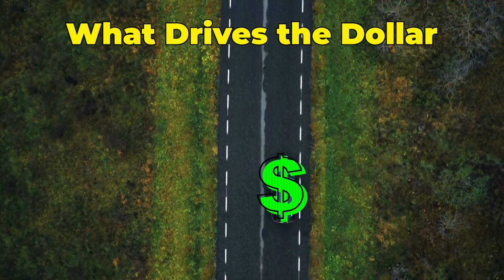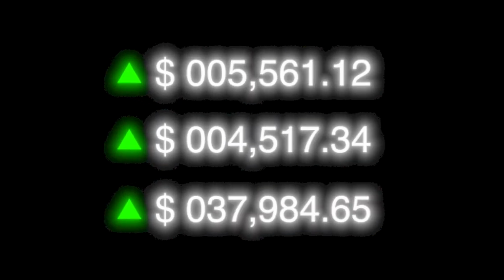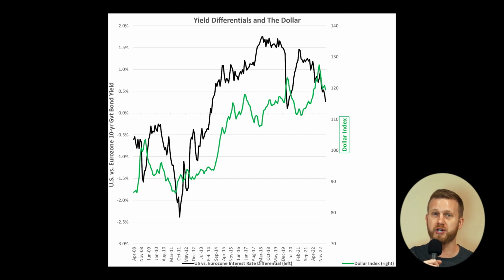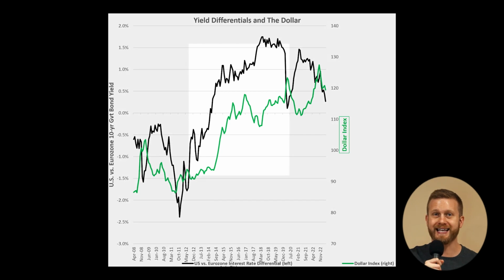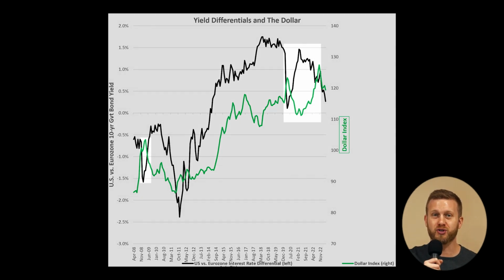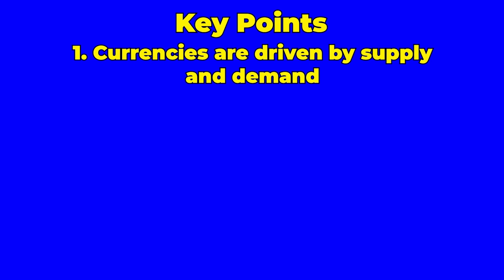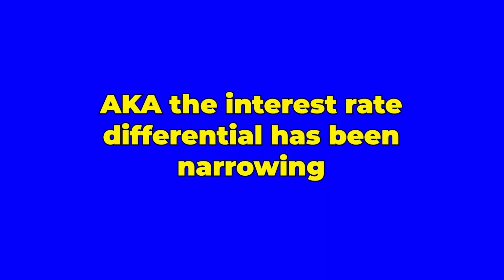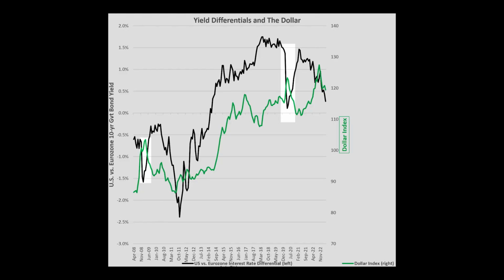THREE THINGS THAT DRIVE THE DOLLAR AND WHY IT COULD WEAKEN OVER THE NEXT TEN YEARS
Instantly Unlock My Free Investing Workshop, "The 9 Secrets of Successful Investors"

00:00 Global Demand for Assets (Priced in $)
00:37 Interest Rate Differentials (1st driver)
1:27 Economic Crises (2nd driver)
2:00 Demand for US Stocks (3rd driver)
2:10 Quick Summary
2:33 Dollar Outlook Going Forward

Here’s what drives the dollar, and where it could go from here.
Like anything else, currencies are driven by supply and demand. When people around the world want to buy things that are priced in dollars, like U.S. stocks, bonds, real estate, or whatever, they need dollars to do that. In order to get them, they have to SELL other currencies and BUY dollars, which drives the dollar up.
So what REALLY matters for dollar strength or weakness is global demand for assets priced in dollars.
Demand for U.S. assets has been rising for 3 main reasons over the past 15 years, which is why the dollar has strengthened by over 35%, as you can see by the green line which shows the price of the dollar index using the numbers on the right.
The first, and MOST IMPORTANT reason for dollar strength has been interest rate differentials… which just means the difference between the interest rates you can get on U.S. government bonds vs. other bonds.
Think about it… if you can get a HIGHER yield on a U.S. treasury bond than a U.K. gilt or a German bund EVEN AFTER the cost of hedging your currency, why wouldn’t you do it?
Many foreign governments, institutional investors, and sovereign wealth funds bought treasuries for exactly that reason, which was a key source of the dollar’s strength.
You can see the relationship pretty clearly from the chart where the black line is the interest rate differential between U.S. and Eurozone bonds, and the green line is the dollar index. From 2009 to 2012, as the interest rate differential fell, the dollar weakened, and then from 2012 to 2020, as the interest rate differential rose, the dollar strengthened.
You may have noticed there have been two periods when this relationship DIDN’T hold up, and that brings us to the 2nd driver of dollar strength… economic crises.
If you focus in on the periods around 2008 and 2020, you can see that the interest rate differential fell, but the dollar strengthened.
That’s because the dollar is seen as a safe haven asset, so in times of panic, people usually park money in ultra-safe U.S. treasury bonds. What does that rising demand for U.S. assets do? It drives up the dollar. Also, it lowers the rates on bonds cuz remember, when bond prices go up, yields go down… and all that extra demand for treasury bonds drives their prices up.
The third reason for dollar strength over the past 15 years is demand for U.S. stocks, which have done WAY better than non-U.S. stocks, causing TRILLIONS of dollars to flow into the U.S. stock market and driving up the dollar.
To sum up our key points, currencies, like everything else, are driven by supply and demand. When people buy U.S. assets, they have to buy dollars to do that, so the dollar has strengthened due to higher demand for U.S. stocks and bonds.
And demand for U.S. stocks and bonds has been driven by strong U.S. stock returns, increasing interest rate differentials between U.S. and non-U.S. bonds, and a couple economic crises.
So where do we go from here?
Well, for about the last 7 months, the dollar has weakened because people have been expecting U.S. interest rates to fall MORE than European interest rates… aka the interest rate differential has been narrowing.
However, right now the market is ALREADY PRICING IN that the Fed is going to cut interest rates a lot by the end of the year.
There’s just one problem with that… the Fed is saying they’re NOT going to do that.
So I see two ways forward in 2023. Either the market realizes the Fed is NOT bluffing and they DON’T cut rates as much as expected, which would increase the interest rate differentials and likely drive up the dollar, OR we get an economic crisis, and they DO cut rates a lot… but what happens in an economic crisis? The dollar strengthens.
In my opinion an economic crisis is pretty much the ONLY way they would cut rates a lot this year. Remember, they cut rates to stimulate the economy and they raise them to fight inflation. Well, if inflation is above their 2% target, then they shouldn’t be cutting right? Ideally they’d still be keeping them high so inflation keeps falling. The ONLY way inflation falls to 2% or they decide to cut rates while it’s still higher, is if the economy, and specifically the job market, weaken significantly. THAT would only happen in an economic crisis, which typically causes the dollar to strengthen.
Over the longer-term, like the next few years, I DO think the dollar will weaken.
It goes back to the same drivers that made it so strong the  (ran out of space)